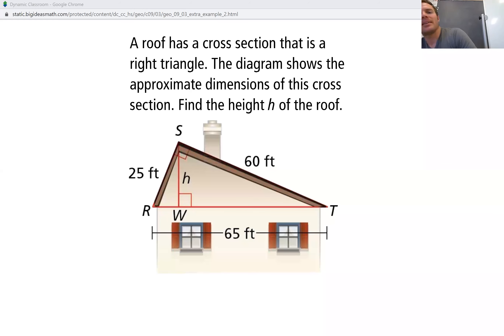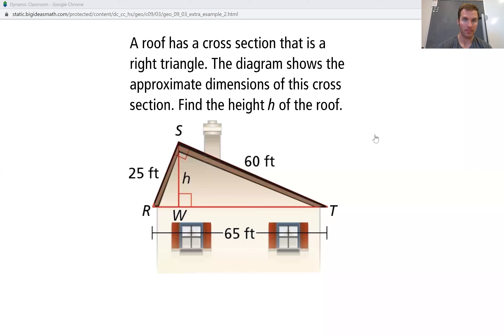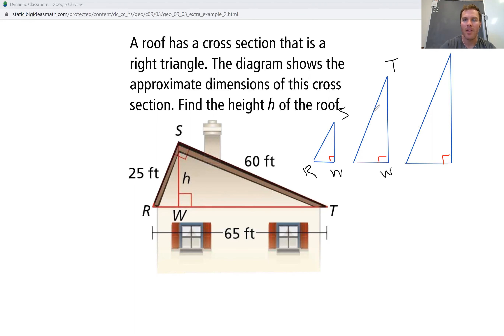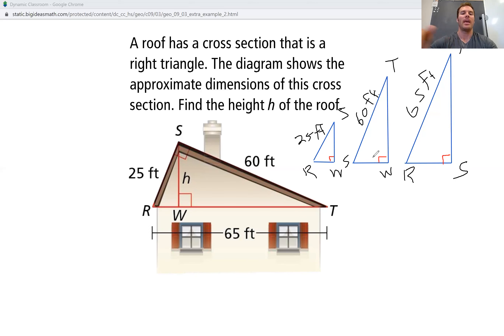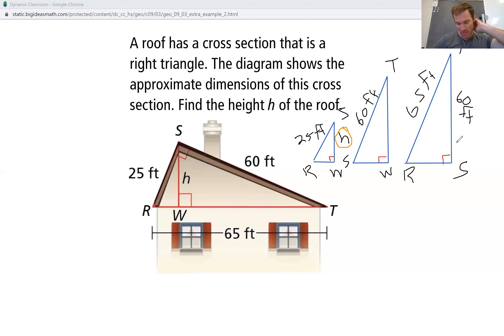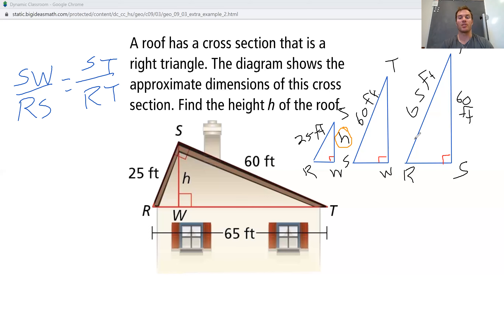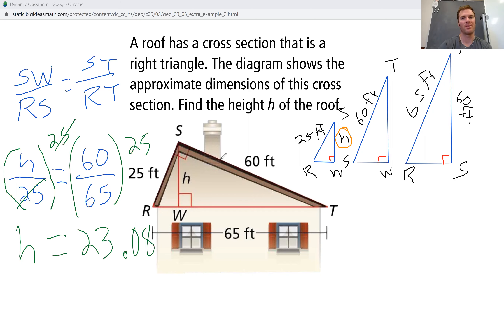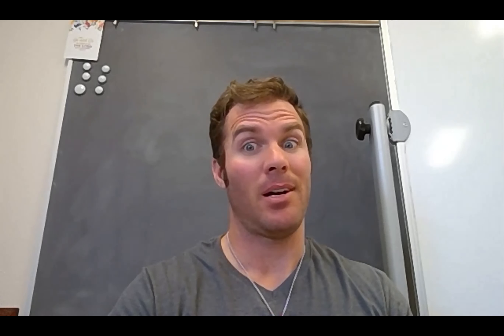9.3 ex 2